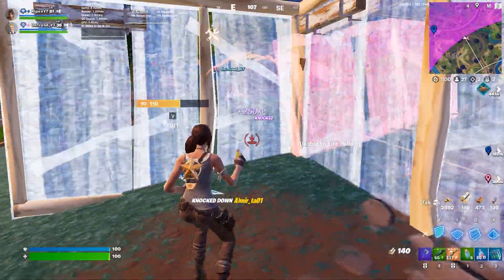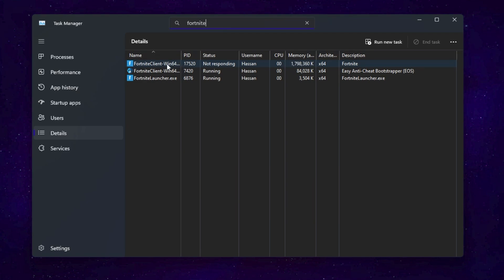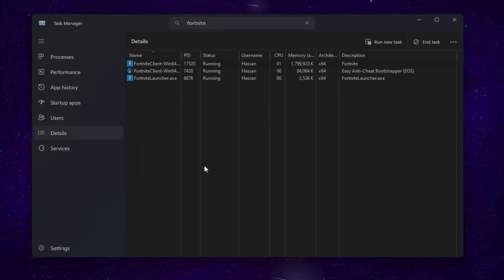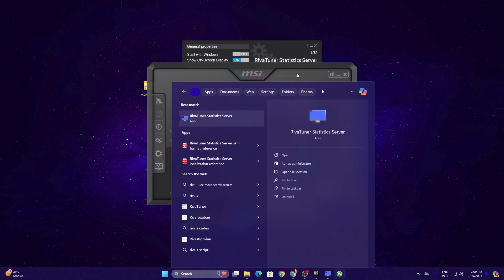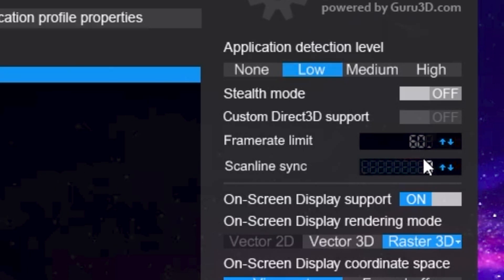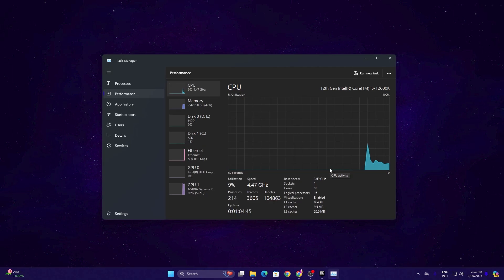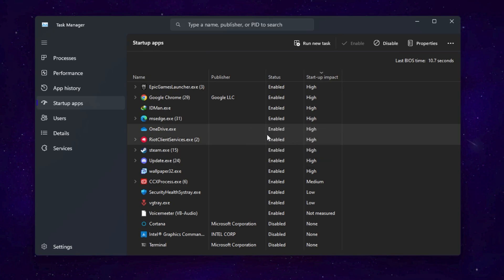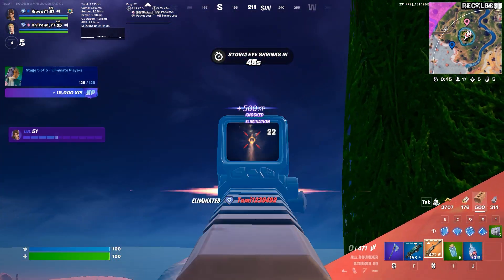Optimizing Bugdet PC to Get 240FPS in Fortnite! (FPS Boost & 0 Delay)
In this video, I will show you how to optimize your budget pc to get 240fps in Fortnite. This video guide will boost your fps, fix fps drops and stutters on your low-end pc or laptop. This video includes the best Windows optimization and Rivastatics tuner which will make your pc smooth and lag free.